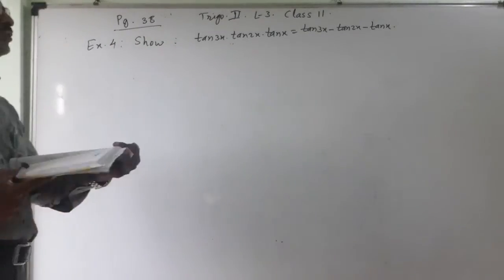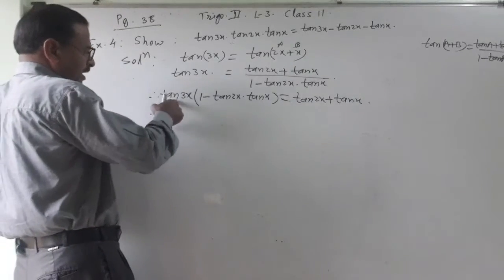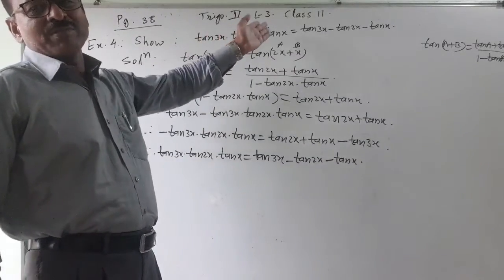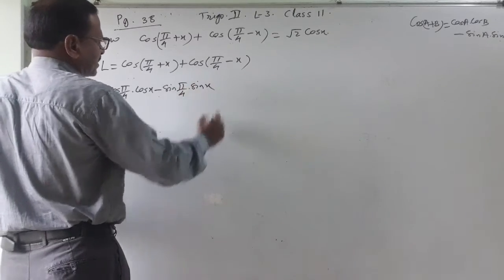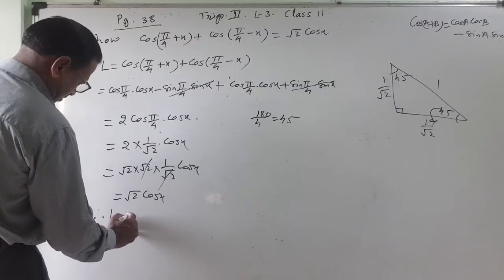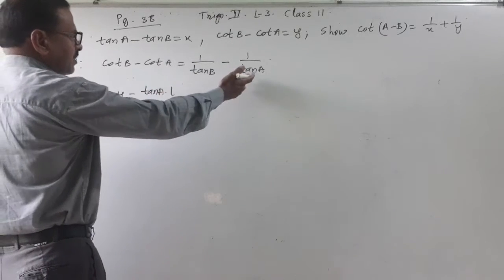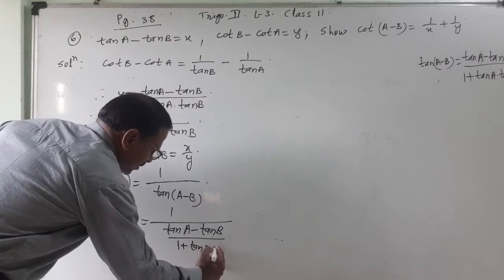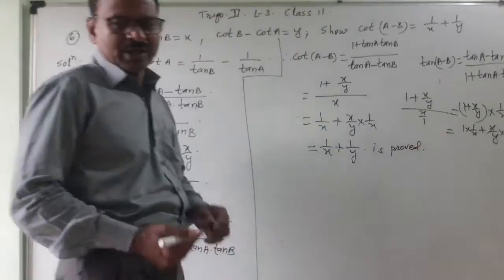Trigonometry-II.Part-3.Class11.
Trigonometry-II.Class 11.